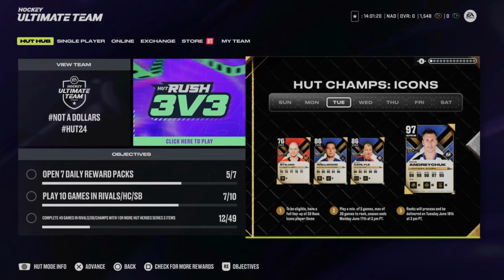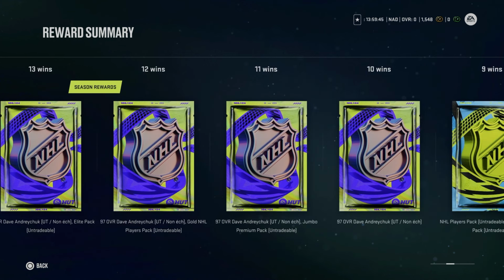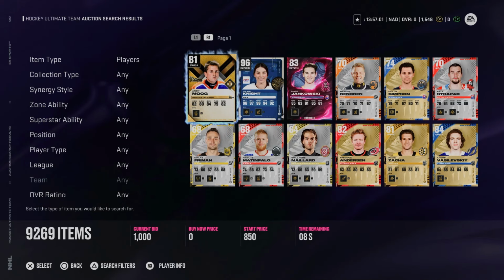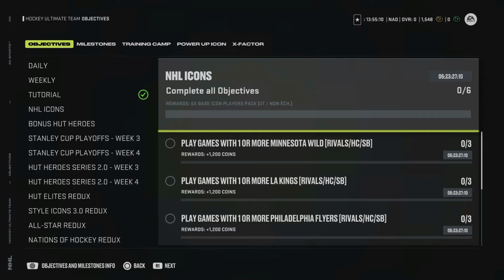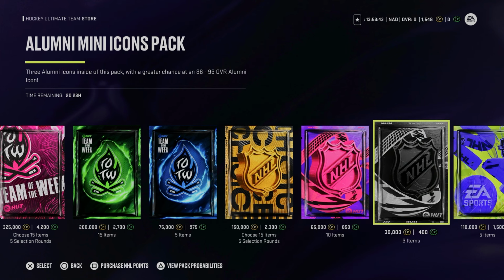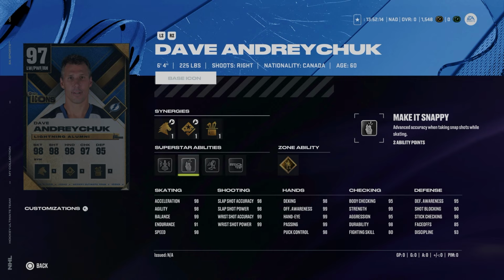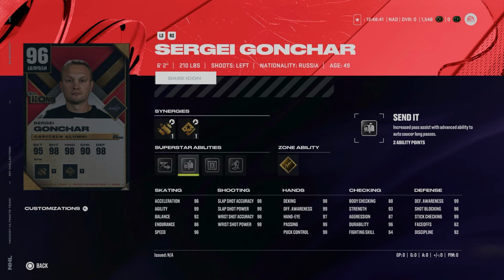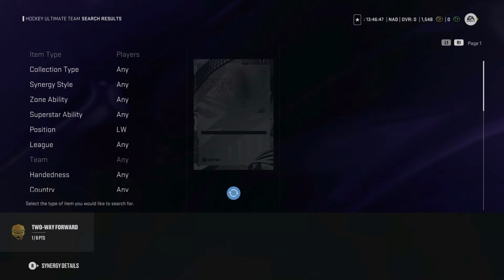COMPETITIVE SEASONS ARE BACK! NHL 24 HUT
In this video I breakdown the New HUT Champs ICONS in NHL 24! I go over how the event works, the rewards and objectives!